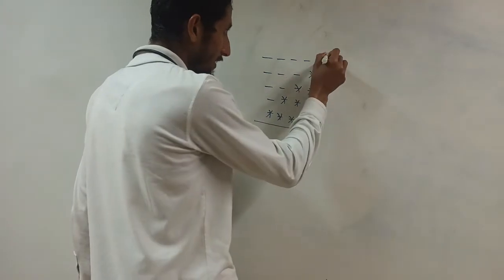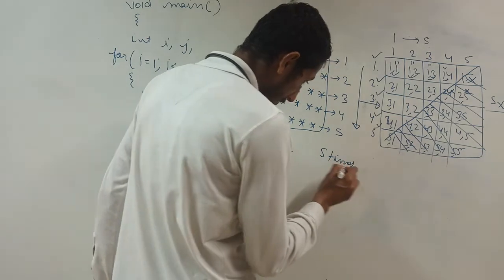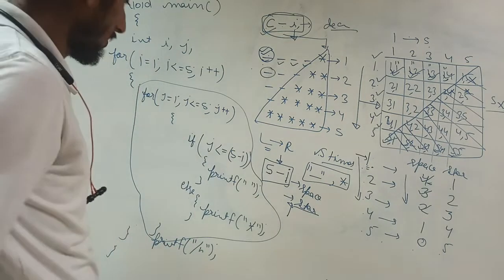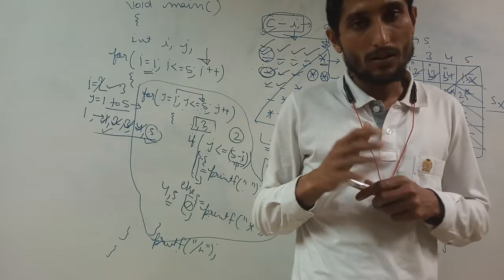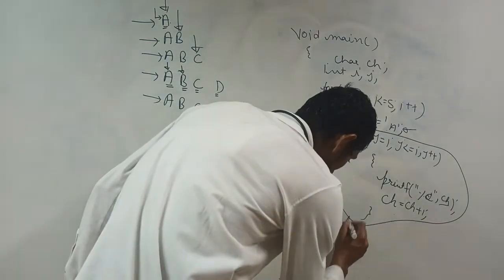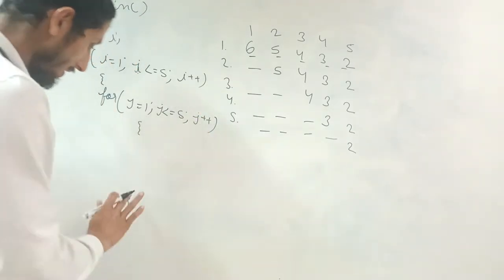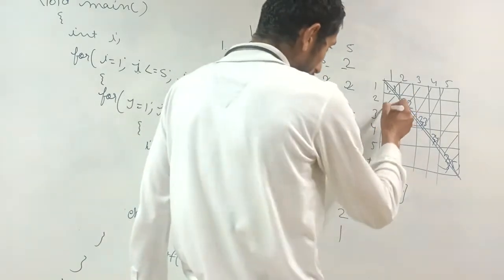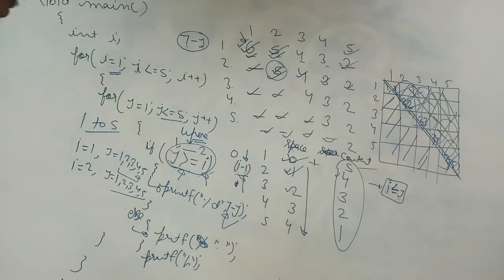Pattern 3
In this video, i have shown that characters and numbers related pattern